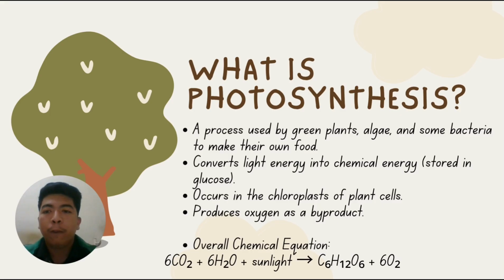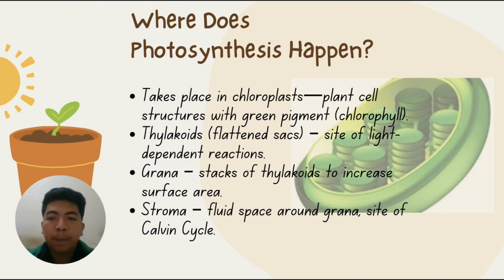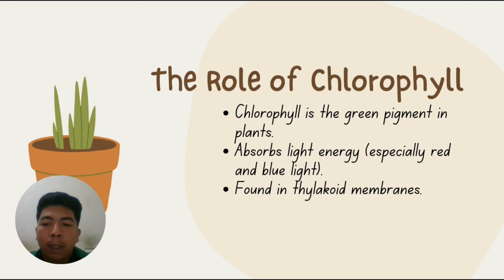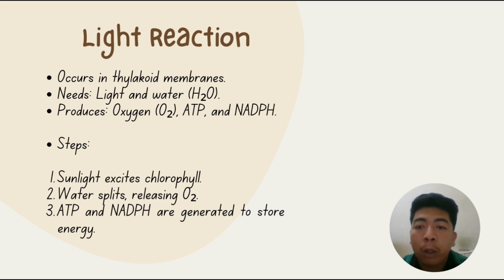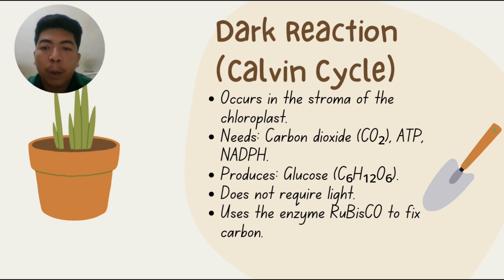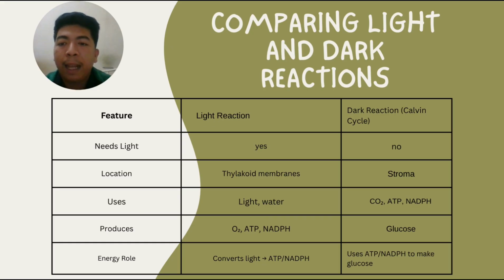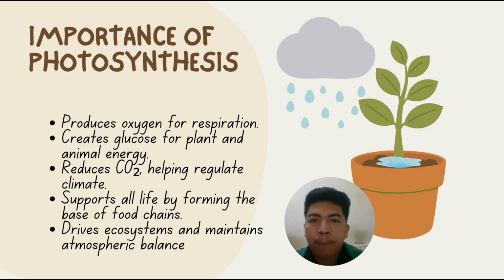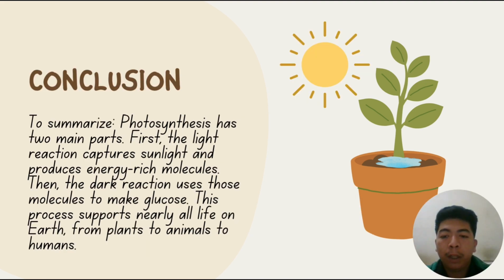VIDEO PRESENTATION AGR 499 ( LIGHT AND DARK REACTIONS OF PHOTOSYNTHESIS )